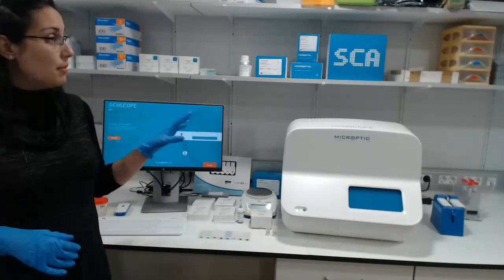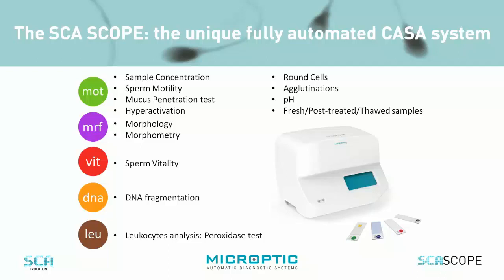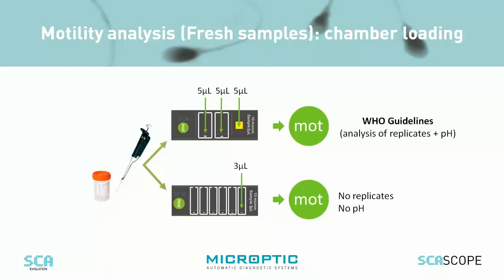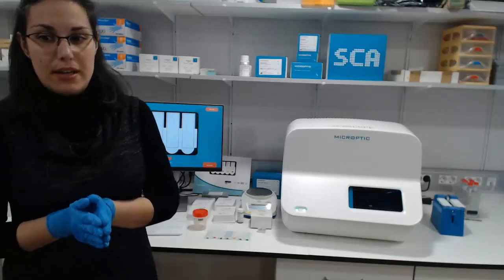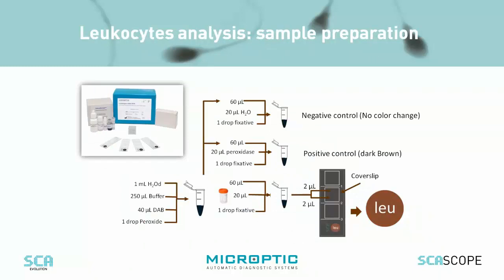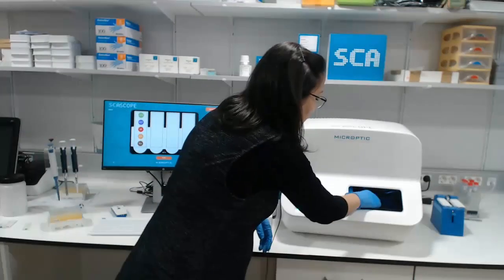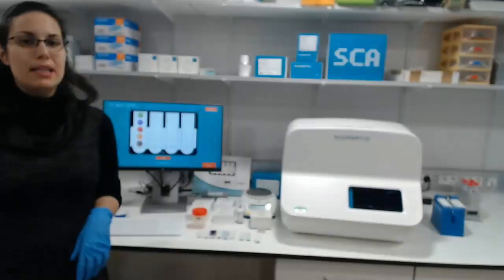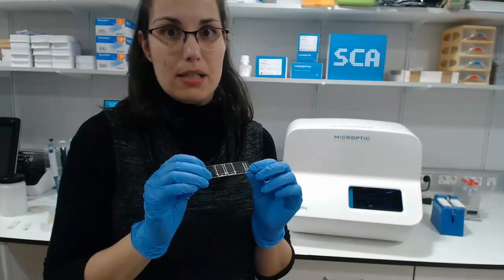Webinar #2 (English): How to achieve a fast and automated human semen analysis?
Free webinar: Discover how the SCA SCOPE works, by PhD biologist, Dr Medarde. Thursday 2 April.

Our company introduces MICROPTIC Masterclass: a series of webinars about different topics in order to disseminate medical information to healthcare professionals.